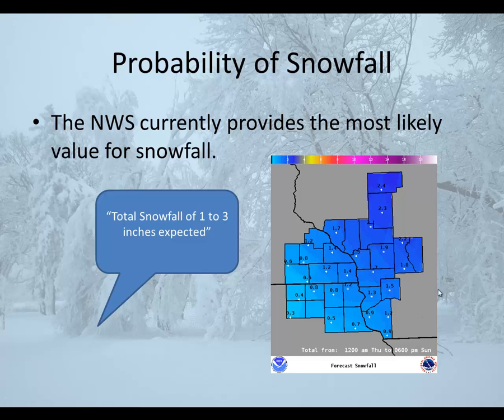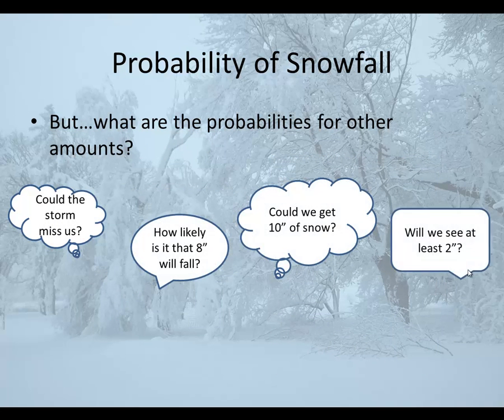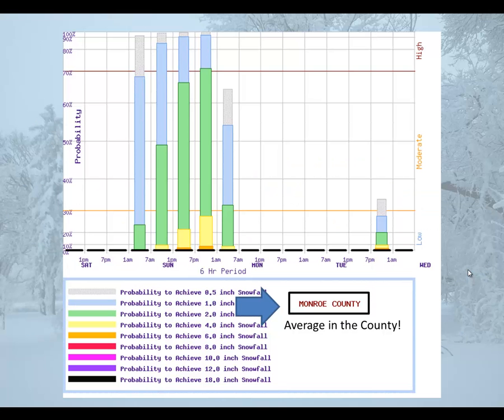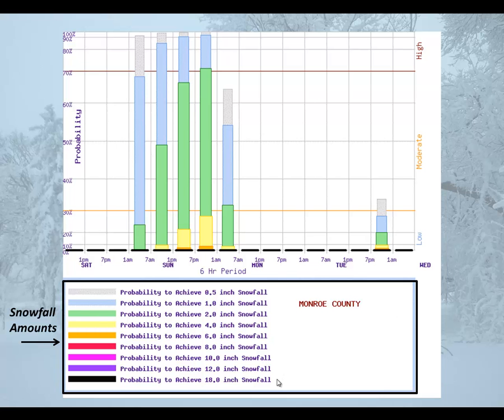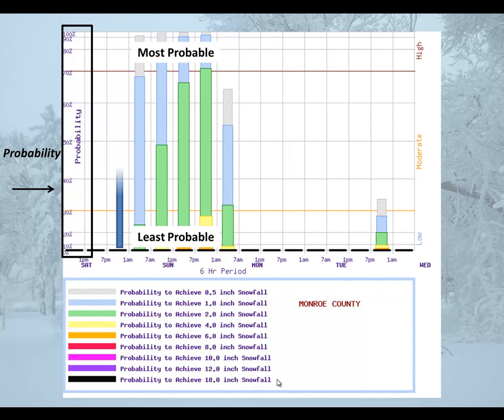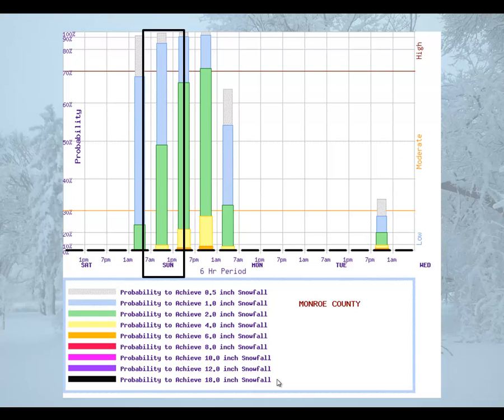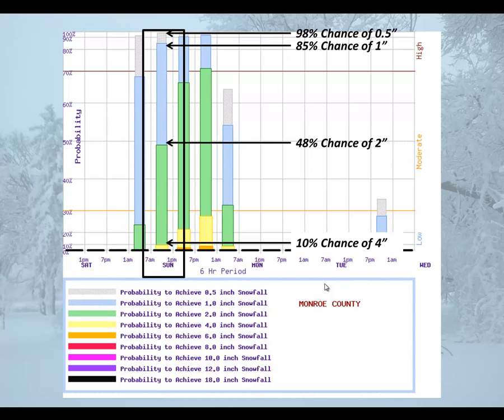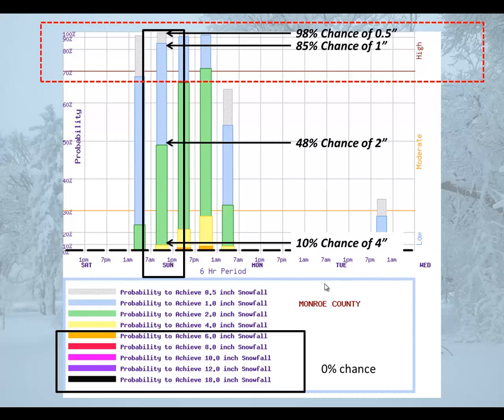How To Use The (Experimental) Probability of Snowfall Graphic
This short video describes the probability of snowfall graphic produced by the NWS La Crosse for 6 and 12 hour time periods, out to 72 hours.